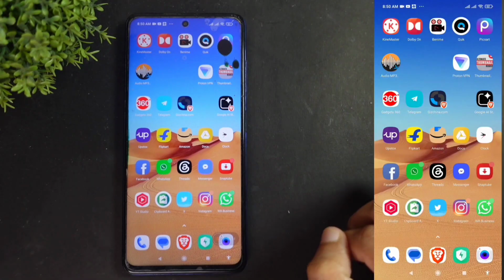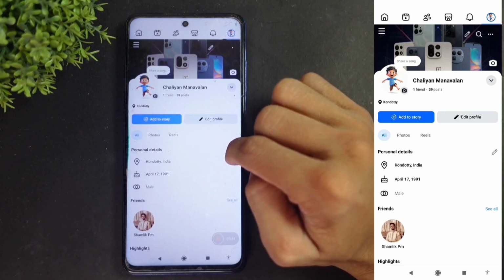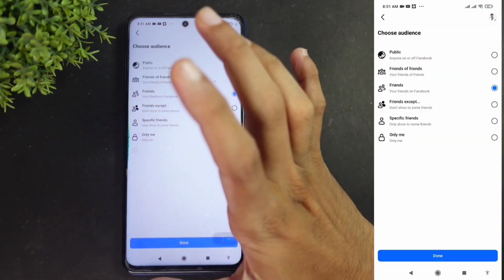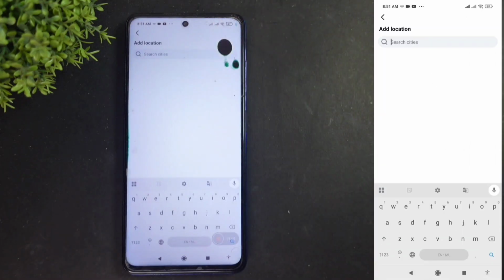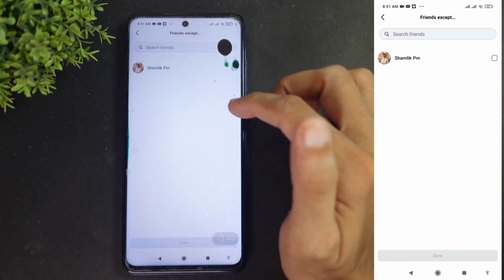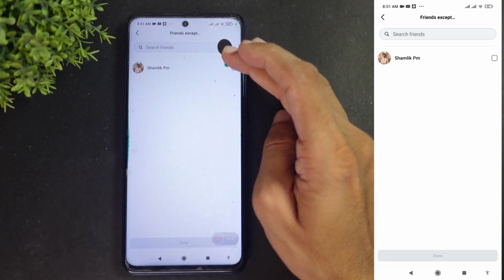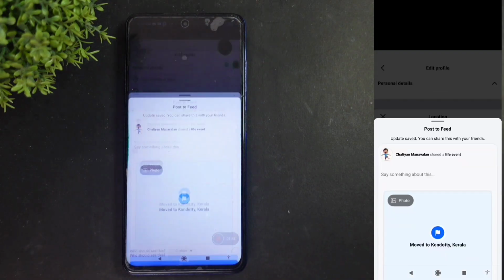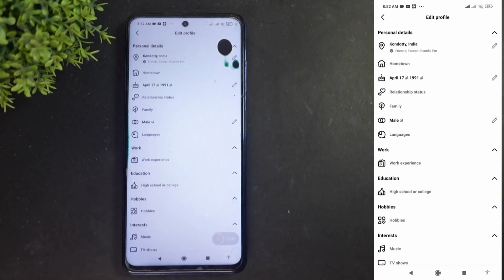How to Hide Your Current City or Town from Specific People on Facebook | English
Want to hide your Current City or Town from certain people on Facebook? In this English tutorial, I’ll show you step-by-step how to control who can see your current city information on your Facebook profile. Learn how to change privacy settings, hide location details from specific friends, and keep your personal information more private and secure.
This easy Facebook privacy guide in English is perfect for anyone who wants better control over their profile visibility and personal details.

Topics Covered:
• How to hide Current City or Town on Facebook
• Facebook privacy settings in English
• Hide profile information from specific people
• Control who can see your Facebook details
• Facebook tips and tricks
• Protect your privacy on Facebook

Watch till the end and follow the simple steps to update your Facebook privacy settings easily.